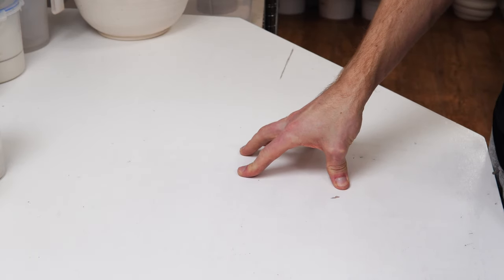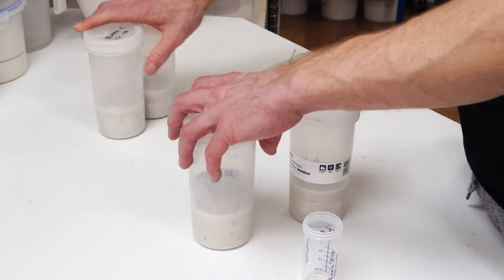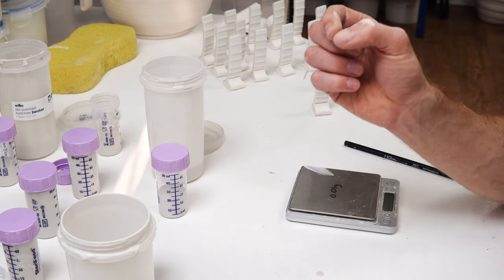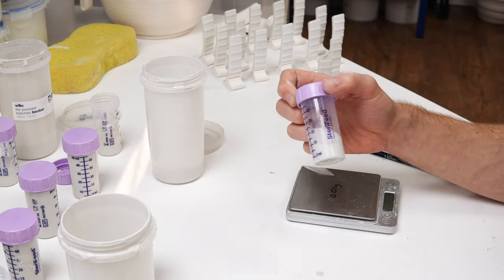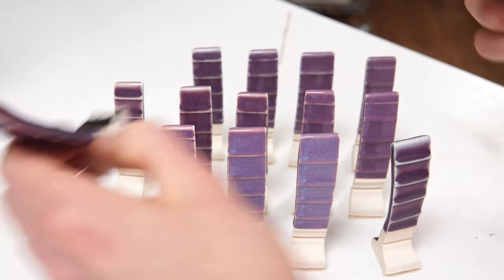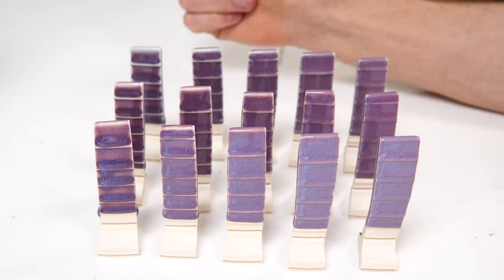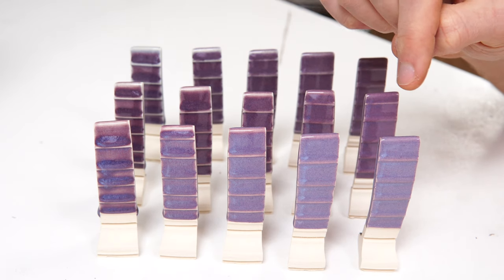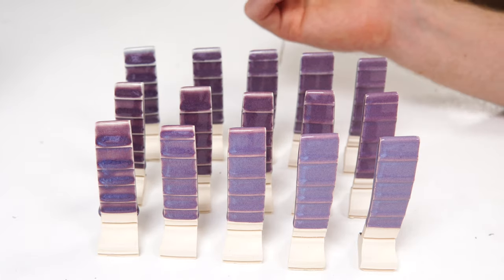Testing Glazes Efficiently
0:00 Intro
3:56 Basic Description
6:11 The Glaze
10:18 Weighing Test Tiles
11:58 Stage 1 - Corners
14:06 Stage 2 - Midpoints
16:58 Stage 3 - Top and Bottom Rows
19:11 Stage 4 - Filling in the Middle
20:22 Stage 5 - Middle Tile
24:18 Results